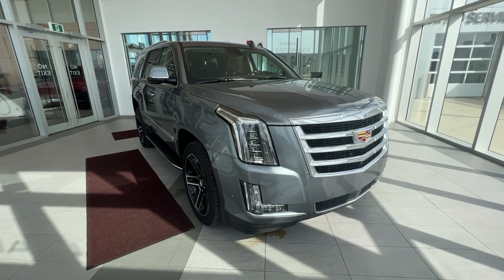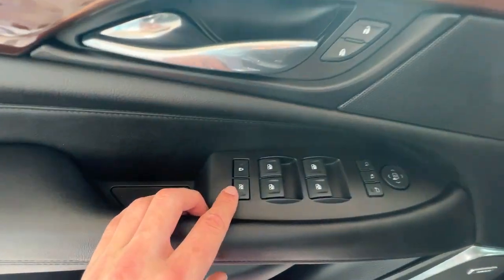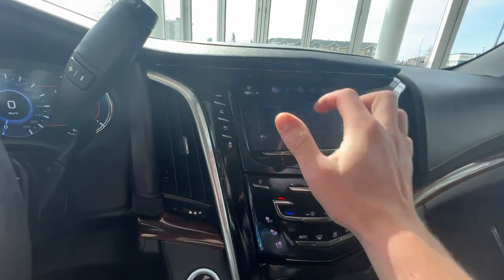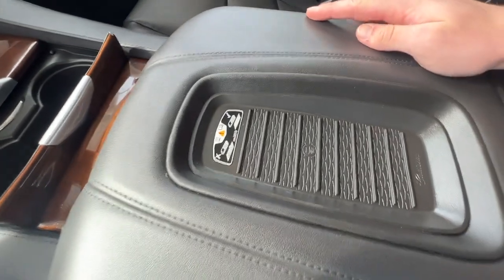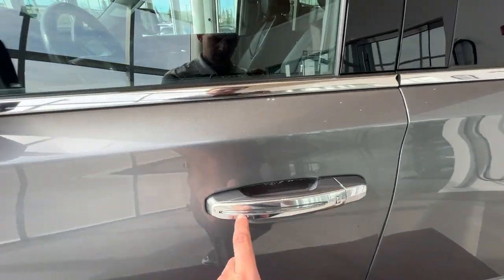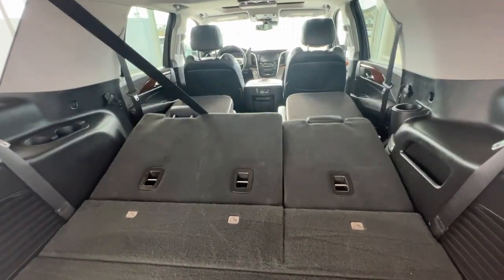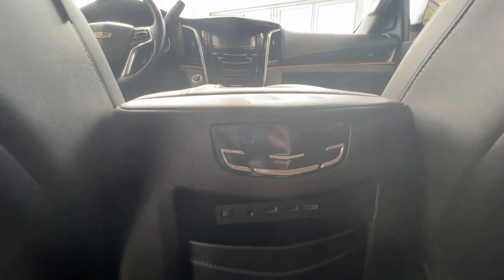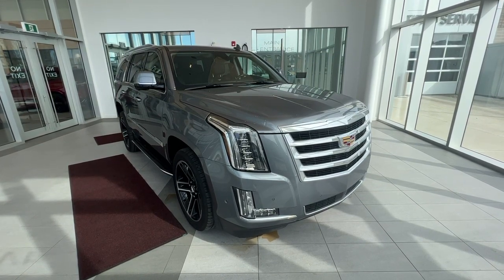2020 Cadillac Escalade Premium Luxury Review Edmonton AB - Wolfe Cadillac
***Price includes ABL / Bank finance rebate of $2500. Add $2500 for cash / certified funds / credit card full payment of vehicle. Why purchase your Pre-Owned vehicle at Wolfe Cadillac Edmonton? 1) We have experienced, polite, no nonsense sales staff and managers. 2) We sell Certified General Motors vehicles with 190 point inspections.* 3) Lifetime FREE oil changes (GM vehicles only). 4) Certified vehicles all come with an extended warranty. 5) In House Financing available for our customers with credit challenges. We understand, care and are discreet. 6) Used vehicle In House Leasing for personal or companies. 7) Online trade in appraisals and finance applications. Again, thank you so much. We look forward to serving your pre-owned vehicle needs. *Vehicles not labeled as certified unfortunately do not qualify for program parameters. The 2020 Escalade Premium Luxury is a high-end SUV made by Cadillac. It boasts a bold and distinctive exterior design, with a large grille, LED headlights, and 22-inch wheels. The interior is equally impressive, featuring high-quality materials such as leather, wood, and metal accents, as well as advanced technology and comfort features. Under the hood, the Escalade Premium Luxury is powered by a 6.2-liter V8 engine that delivers 420 horsepower and 460 lb-ft of torque. It comes with a 10-speed automatic transmission and rear-wheel drive, although all-wheel drive is also available. Standard features include a 12.3-inch digital instrument cluster, a 16-speaker Bose audio system, a power sunroof, heated and ventilated front seats, and a heated steering wheel. It also comes with advanced safety features such as forward collision warning, lane departure warning, and automatic emergency braking. Additional features that are available on the Escalade Premium Luxury include a rear-seat entertainment system with dual screens, a 36-speaker AKG audio system, adaptive cruise control, and a night vision camera. Overall, the 2020 Escalade Premium Luxury offers a luxurious and powerful driving experience with plenty of features and amenities to keep passengers comfortable and entertained.

17820 Stony Plain Rd,
Edmonton, Alberta
T5S 1A4